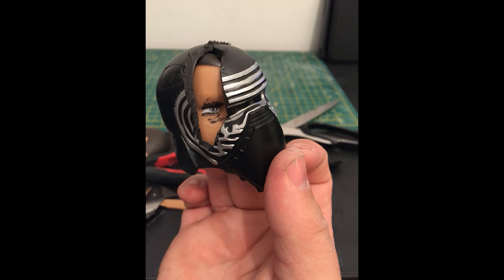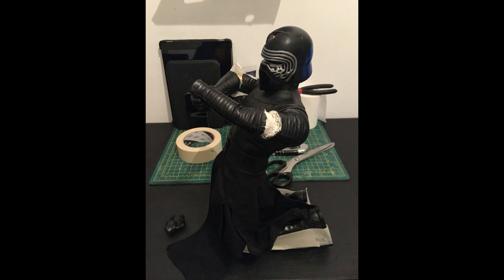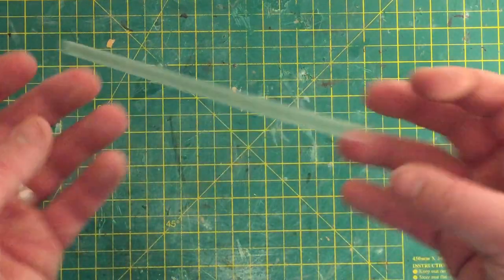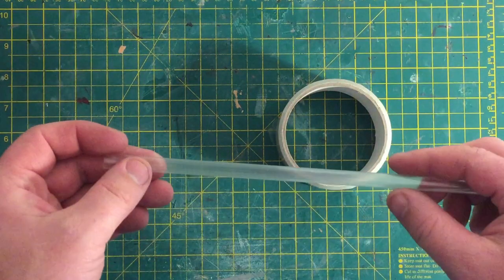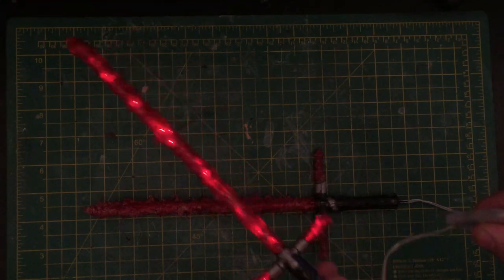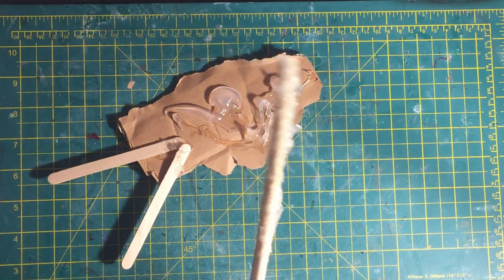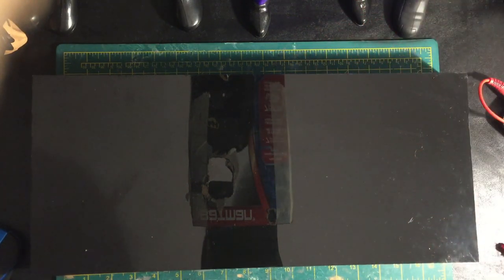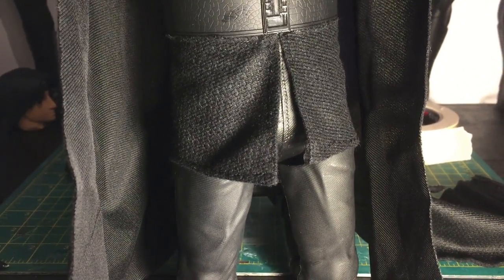KYLO REN CUTOM FIGURE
Hi guys Im back with my new custom. this time its a star wars the last Jedi prediction custom as i haven't seen the movie yet. enjoy